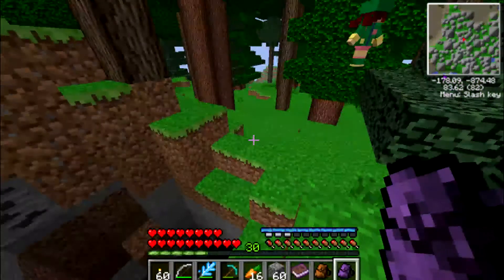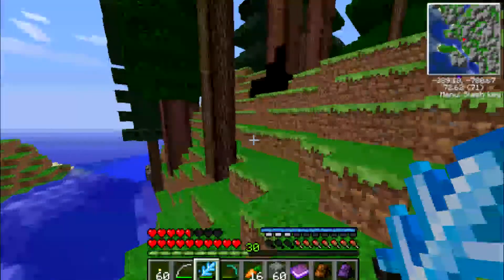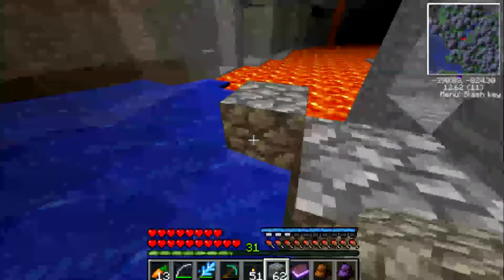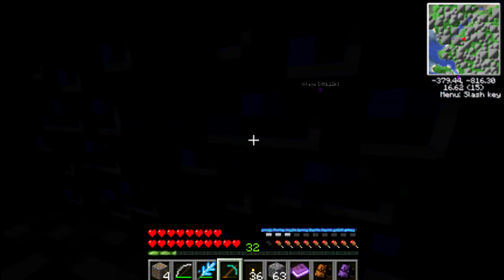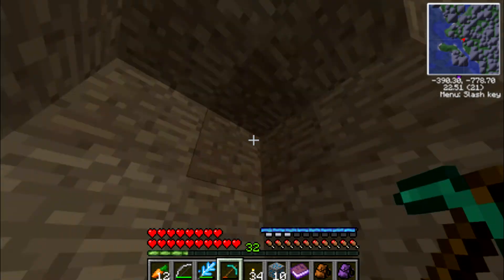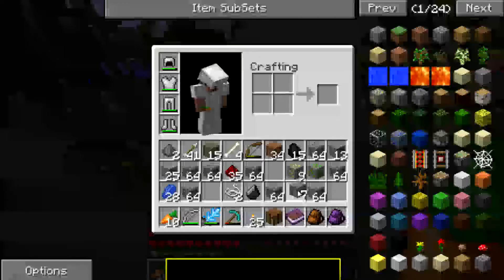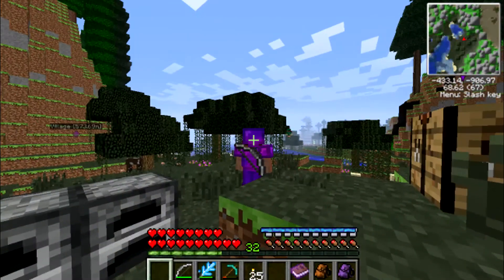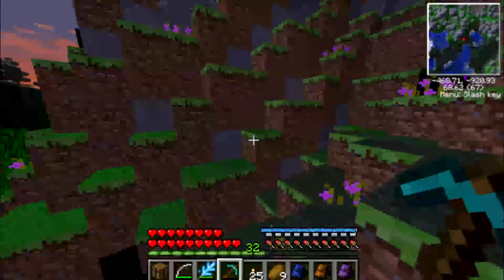Minecraft Modded Survival EP. 10: Rupees by the Dozen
Join me as I journey out into this brave new world, with nothing but my wits and the Voids Wrath modpack. Meet strange new creatures, diverse and useless people, and venture out. INTO THE UNKNOWN